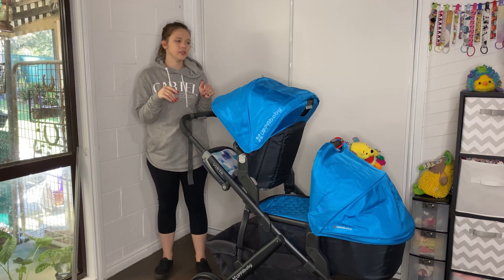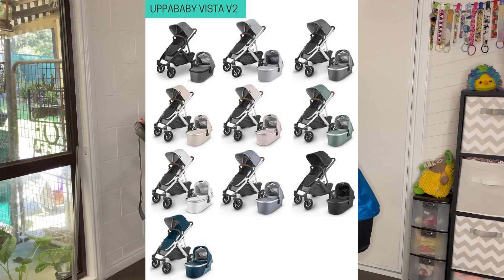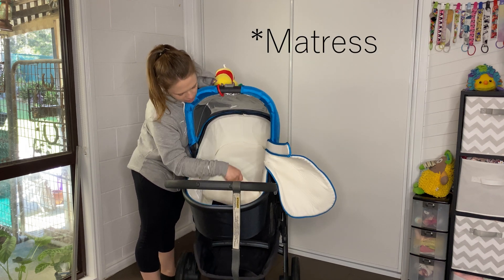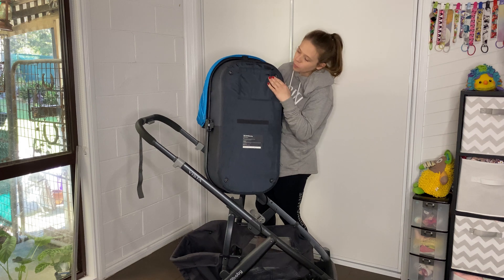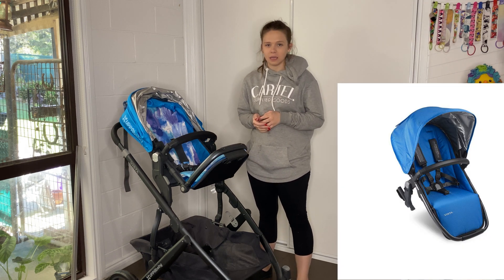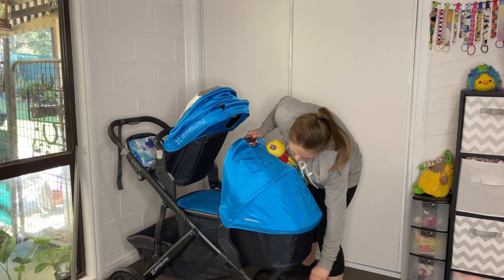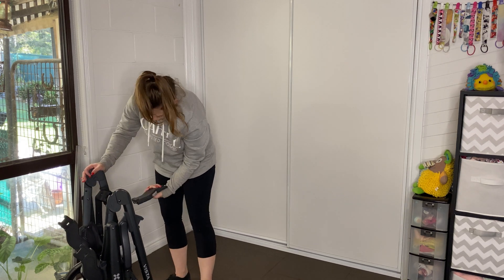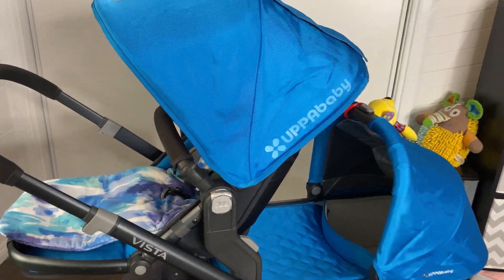Uppababy Vista Pram Review